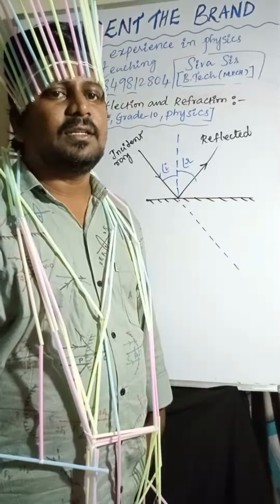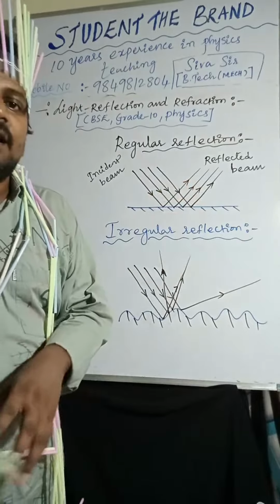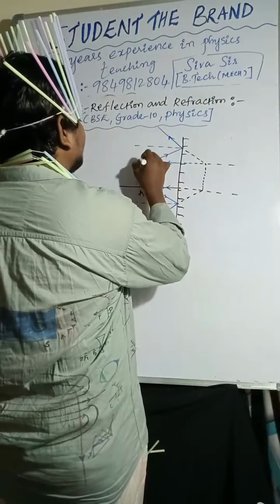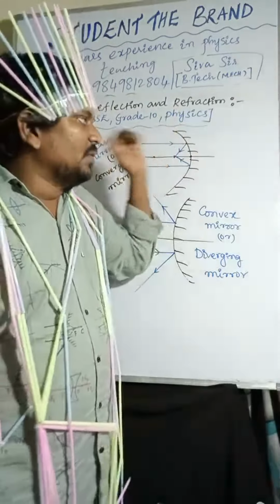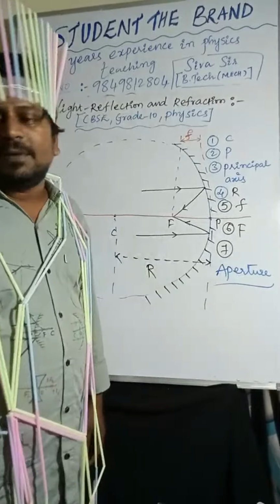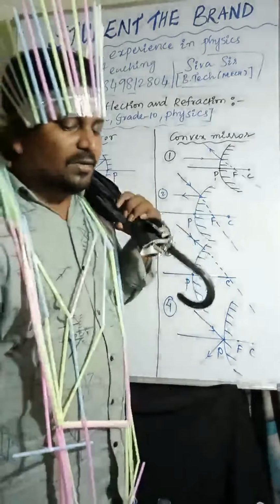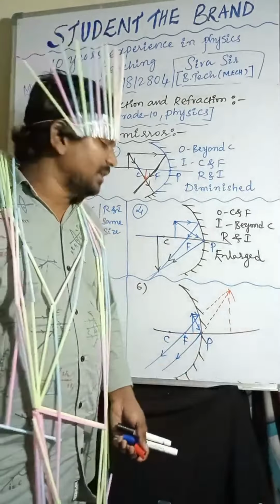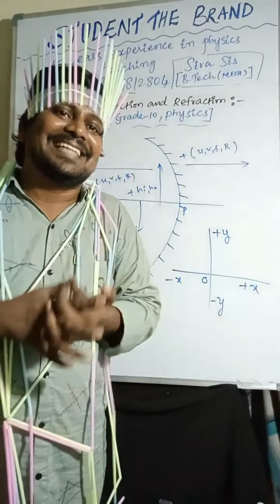Light -reflection and refraction, CBSE, Grade-10, Physics